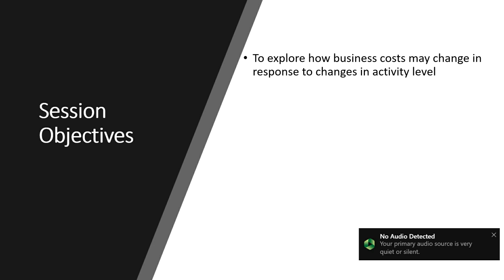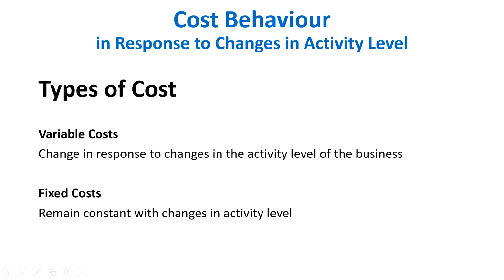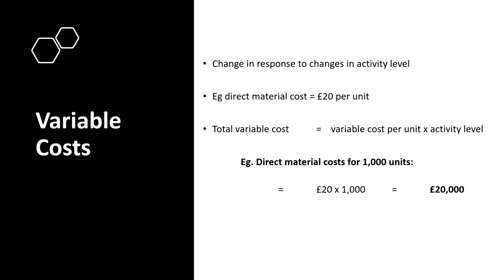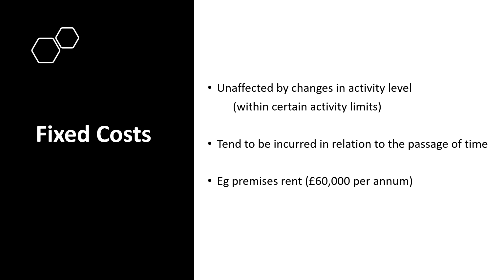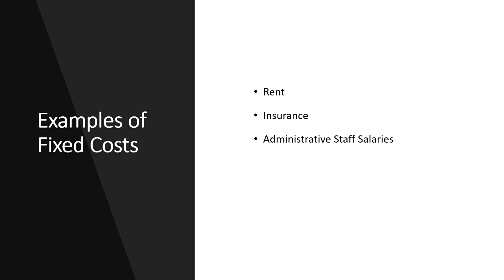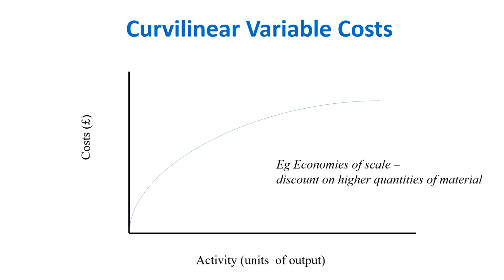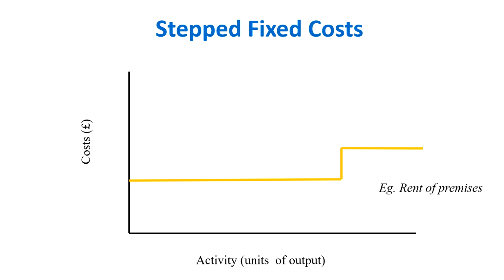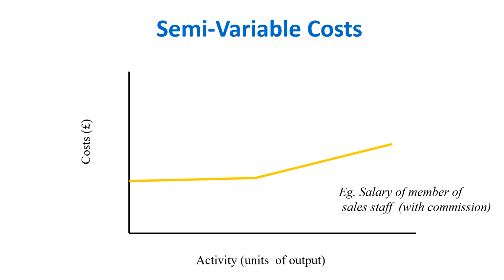Micro Lecture 4a - Cost Behaviour - Types of Cost